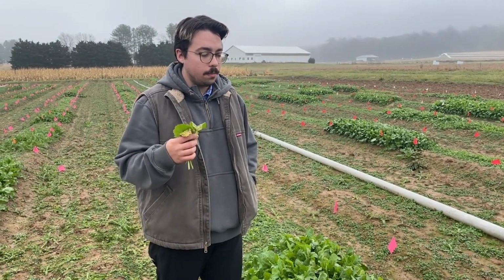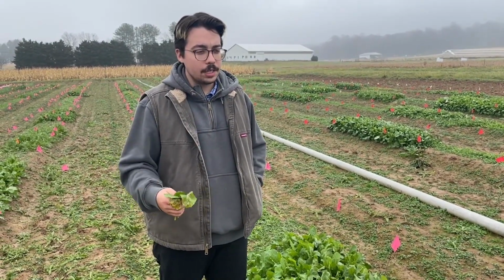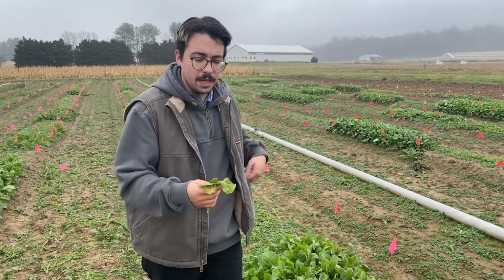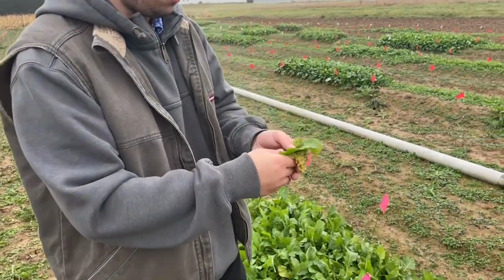Scouting Arugula: Disease Severity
Join Cameron Cedeno of the Northeast Arugula Team (NEAT) from Penn State to learn about the steps to scouting arugula! Video 4 of 8